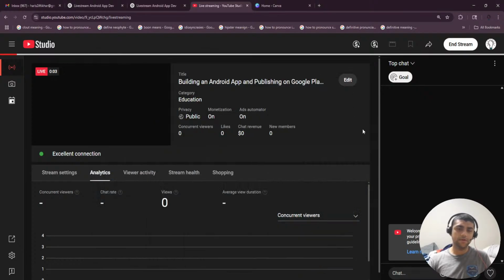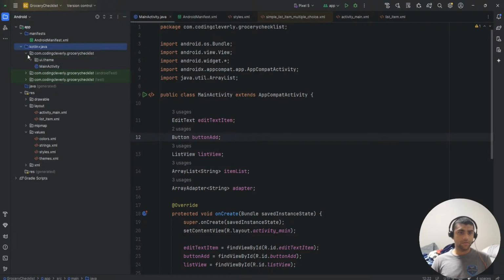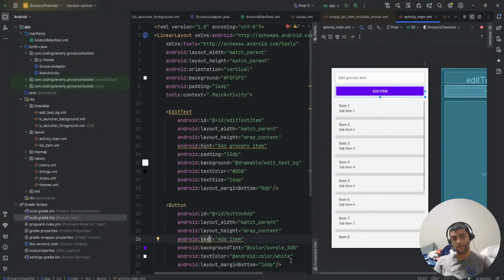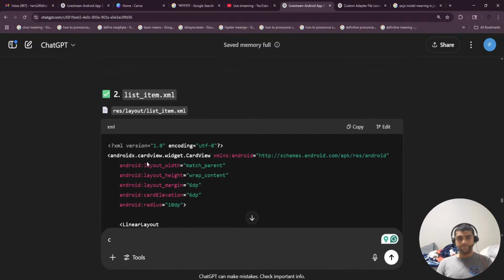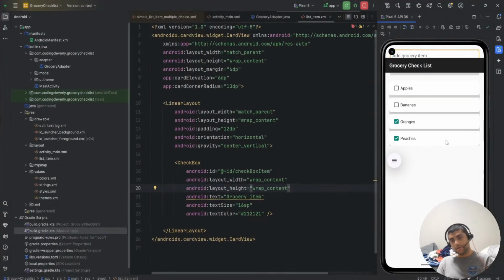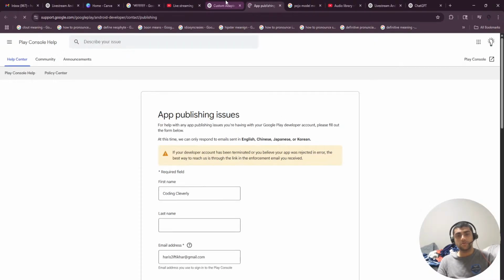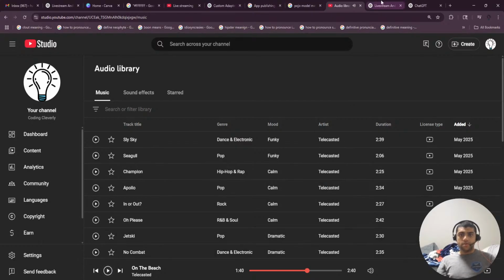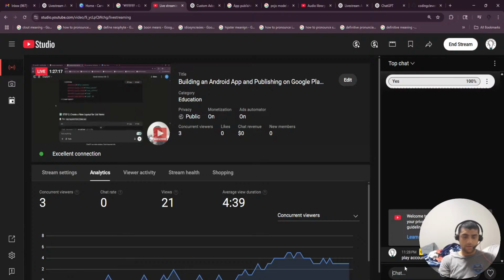Building an Android App and Publishing on Google Play Store Series Part 2